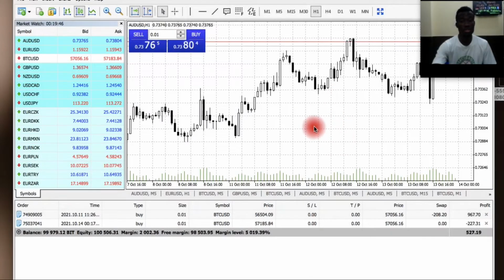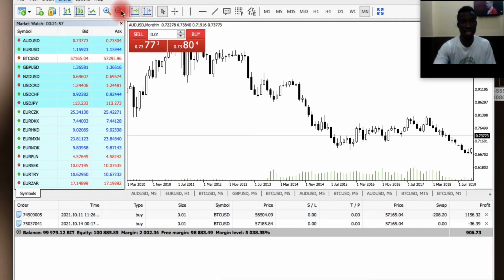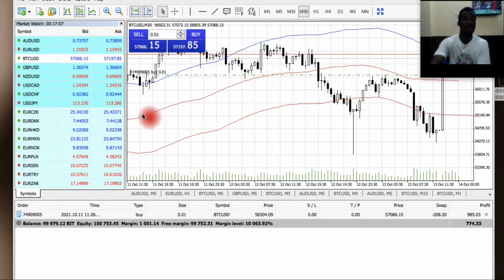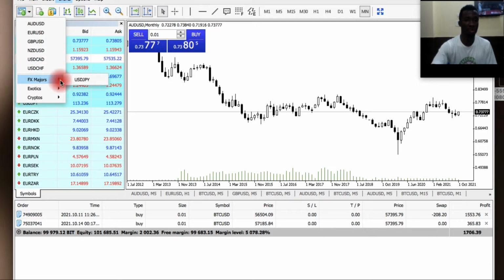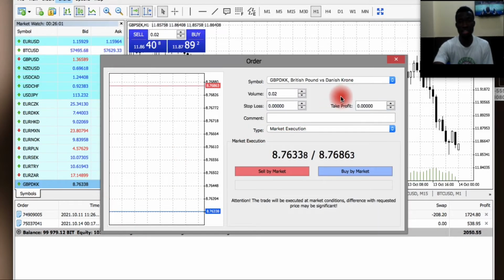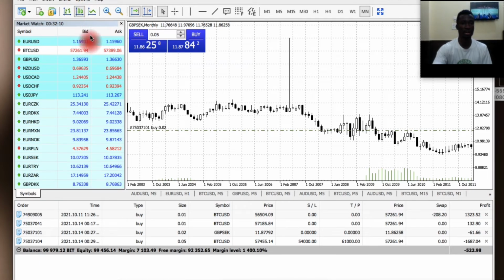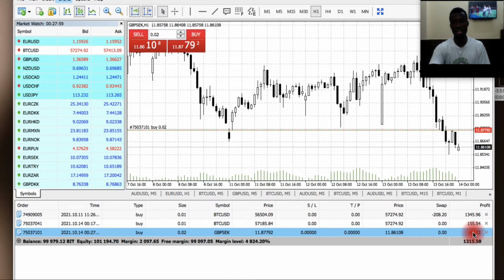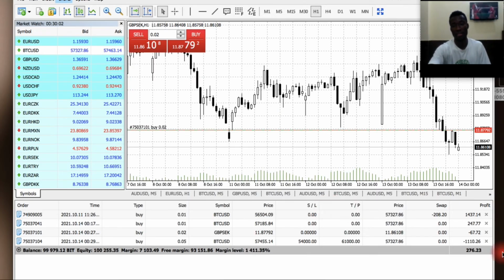Introduction To Forex. Basics Of Forex Trading, Currency Pairs, And Navigating Through Forex Charts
There are several different types of currency pairs used when referring to forex trading, each of which are split into groups depending on the amount of trading activity and liquidity. These are known as majors, minors (or crosses) and last but not least exotic pairs.

The most traded currency pairs in the world are called the majors. They are generally the most liquid and attractive to all types of forex traders. The EURUSD is by far the most traded pair, representing close to 30% of all daily forex trades on the entire forex market.

Currencies not classed as major currencies, but are normally traded against a major currency are called minor currencies and crosses.

Minor currency pairs and crosses
Currency pairs that do not contain the US Dollar are known as ‘crosses’. A currency pair involving a major non-US Dollar currency would also be known as a ‘minor currency pair’.

The most common crosses are pairs derived from the three major non-US Dollar currencies - Euro, Great British Pound and Japanese Yen. For example, pairs that involve the euro are called ‘euro crosses’. Below is a list of Euro, Pound, Yen and other crosses.

Exotic currency pairs
Trading exotic pairs offers you exposure to a wide range of developing and emerging market economies across Asia, the Middle East and Africa. In general, exotic pairs are not traded as often as majors or crosses, which in turn means they are not very liquid markets and lack consistent market activity.

There are often pros and cons associated with trading exotic currency pairs. Because they are not so widely traded, they can often be subject to higher trading fees, however when the market moves they can be subject to some wild price fluctuations (suitable for the more experienced trader).